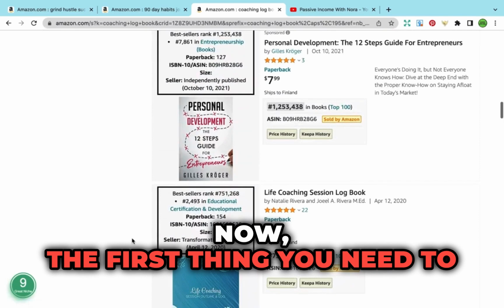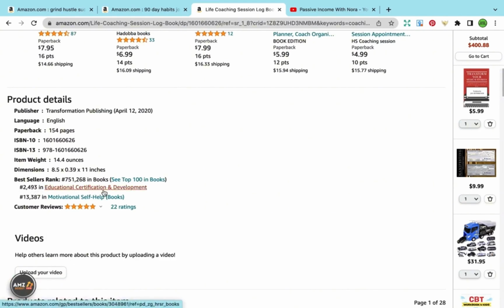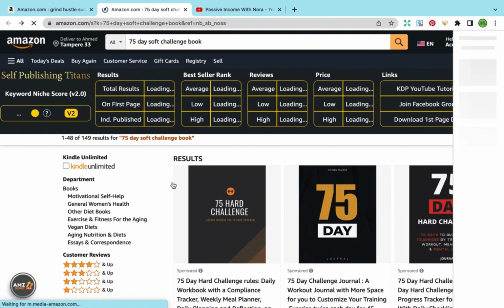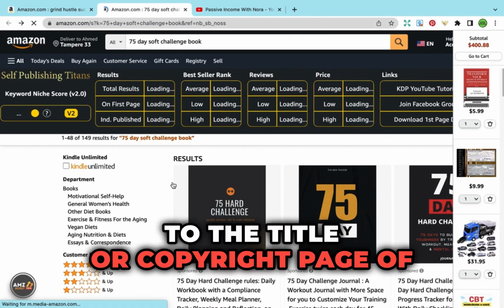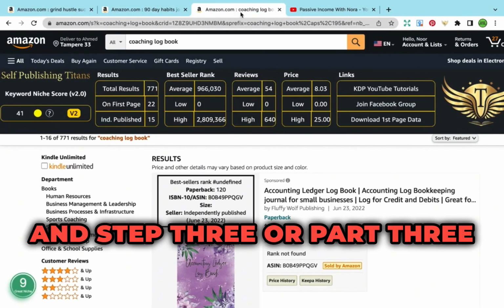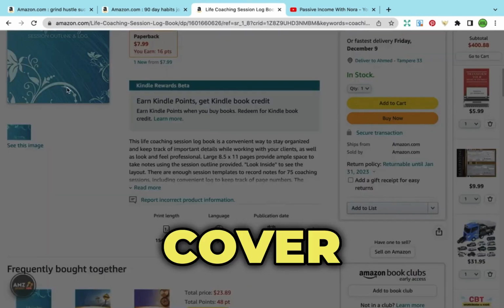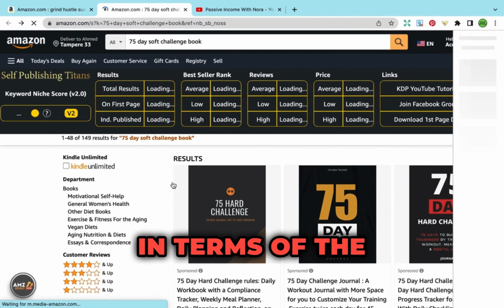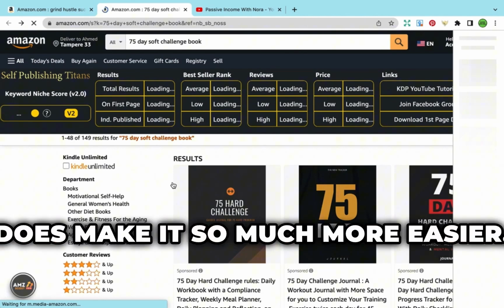COPYRIGHTING YOUR BOOK ON AMAZON KDP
Introduction to Copyrighting on Amazon KDP - 00:00
Preparing Your Manuscript for Copyright - 00:31
Registering Your Copyright via the U.S. Copyright Office - 01:00
Submitting a Copyright Application: Steps & Tips - 01:36
Paying the Copyright Fee and Uploading Your Manuscript - 02:10
Finalizing Your Manuscript for Amazon KDP Publishing - 02:42
Managing ISBN Numbers for Amazon KDP - 03:22
Formatting Your Book for Amazon KDP Guidelines - 03:45
Designing a Professional Cover for KDP Success - 04:19
Uploading Your Manuscript and Cover to Amazon KDP - 05:24
Optimizing Book Details for KDP Discoverability - 05:59
Marketing and Monitoring Your Published Book - 06:32
Simplifying the Amazon KDP Publishing Process - 07:04